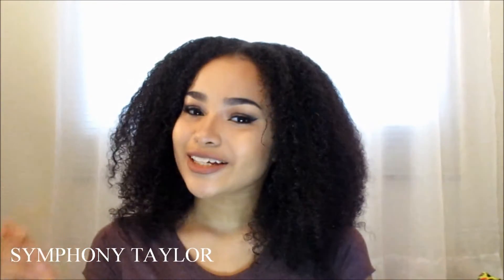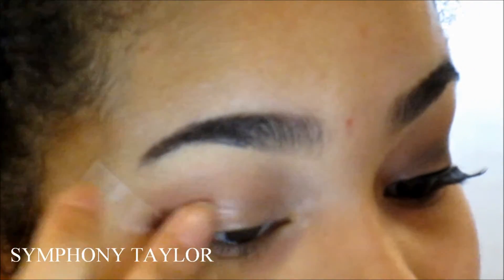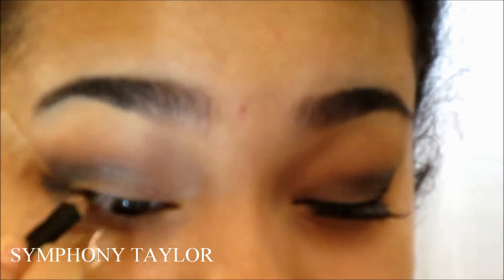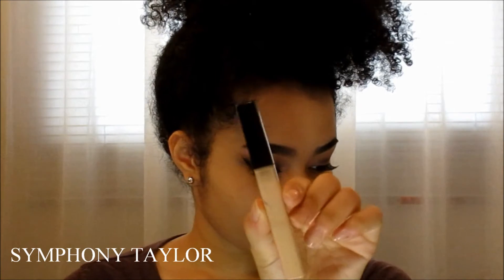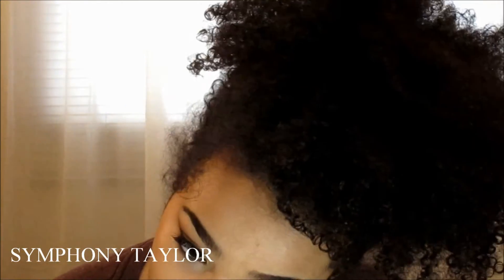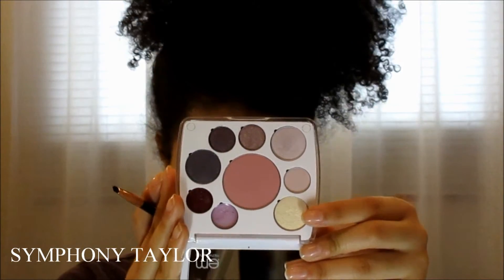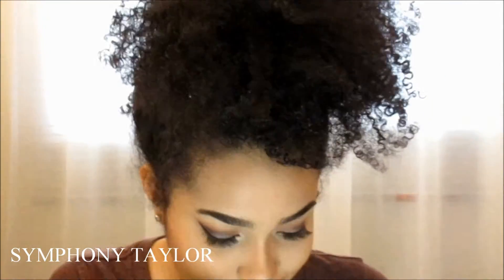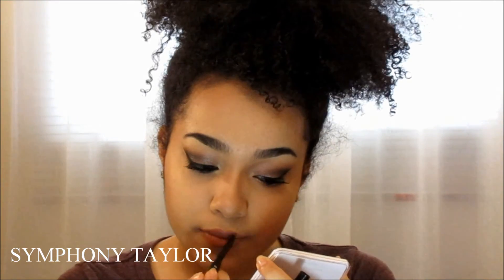SMOKEY EYE WITH NUDE LIPS GLAM//PROM MAKEUP TUTORIAL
SOCIAL MEDIAS:
ANSWERED QUESTIONS THAT MIGHT BE ASKED:
How old am I? - 16
Ethnicity? - Hispanic & Black